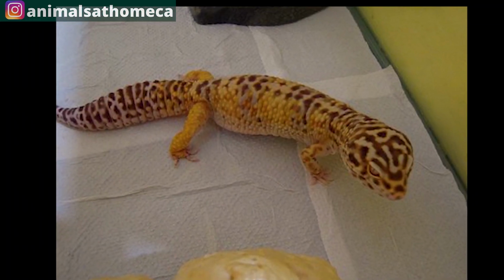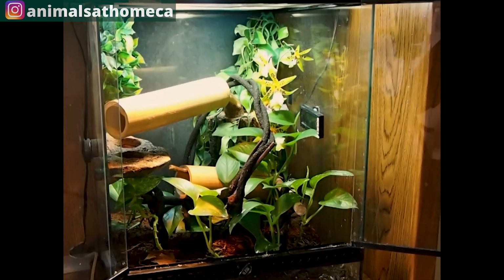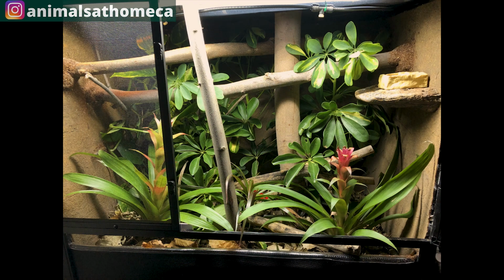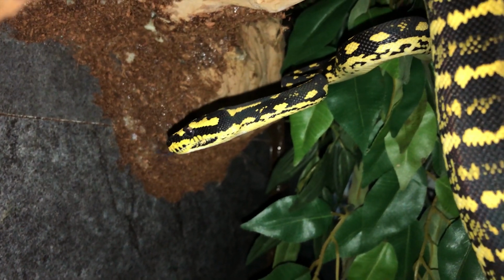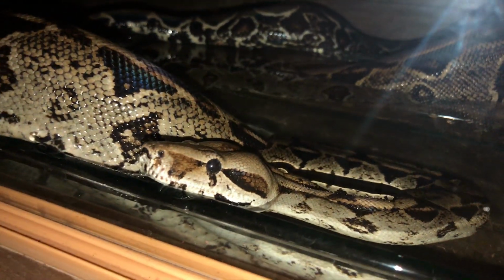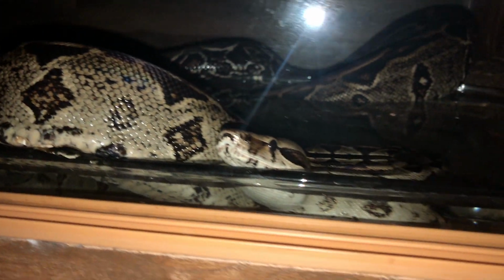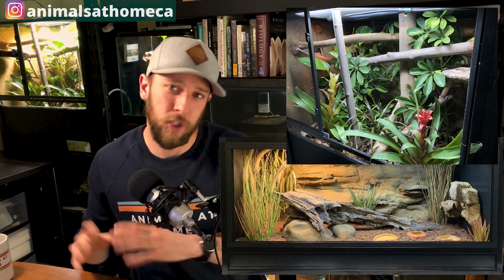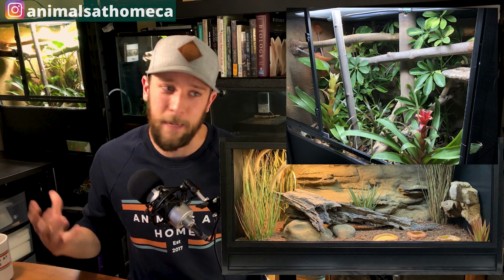Buying Reptiles (What you NEED to KNOW BEFORE you Buy)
Buying Reptiles (What you NEED to KNOW BEFORE you Buy) // Interested in buying a reptile? This video breaks down my top 5 tips for buying reptiles. Whether you are a new or advanced reptile keeper these reptile buying tips will be of value to you. I will provide you with exactly what you need to know before you buy your first reptile, however, if you think I have missed an important tip please add it in the comments! In your opinion, what are some important things to know before buying reptiles?

EQUIPMENT:
Shelving Unit

ABOUT DILLON:
Here you will find the reptile videos I have made as well as video versions of The Animals at Home Podcast! The podcast mainly focuses on the pet reptile industry.

My mission with Animals at Home is simple: To inspire others to push the limits of their reptile husbandry by promoting the importance of high level, creative husbandry individualized for each reptile.